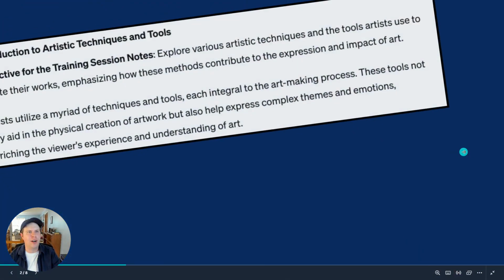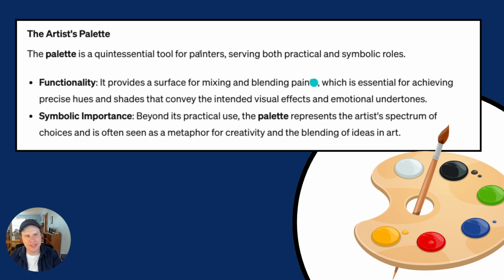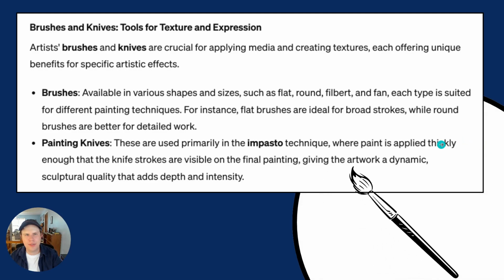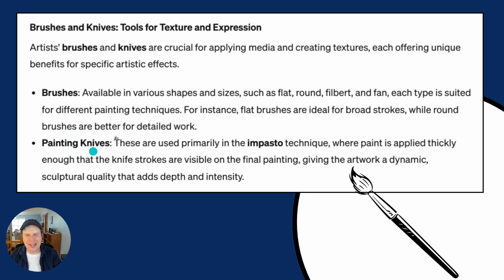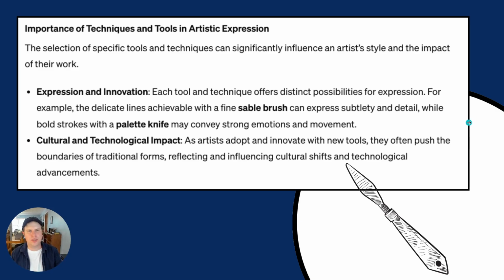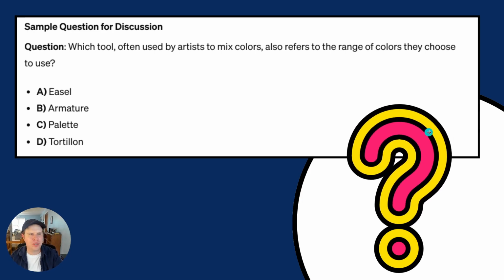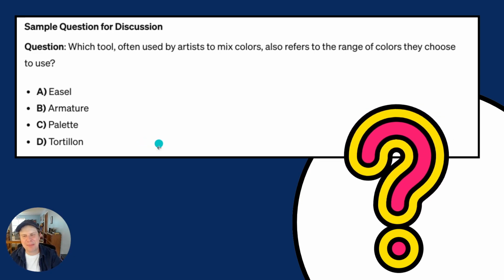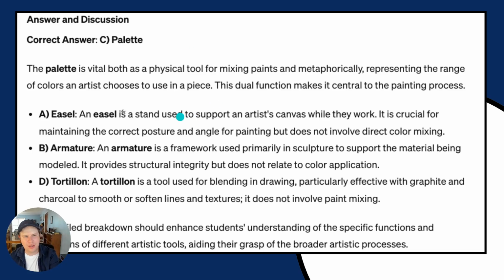Arts Techniques and Tools: Understanding Arts & Humanities Topics with Quick Video Lessons